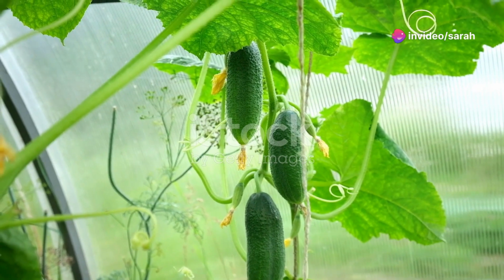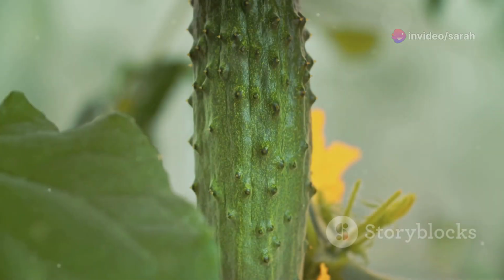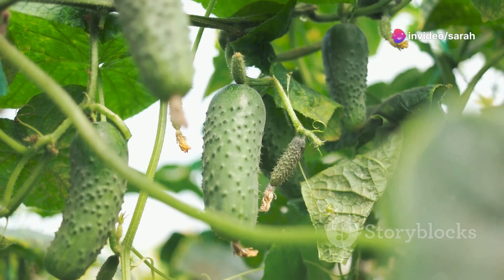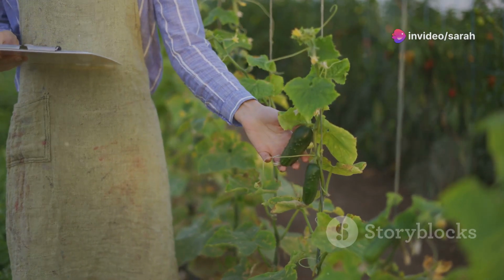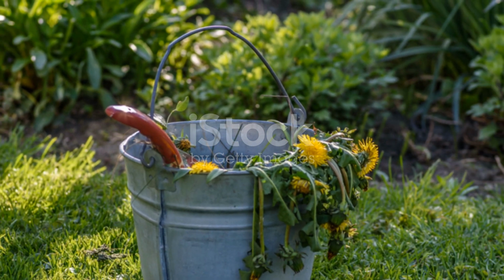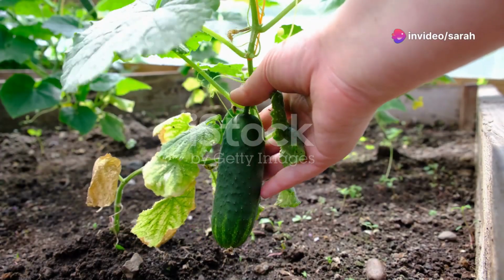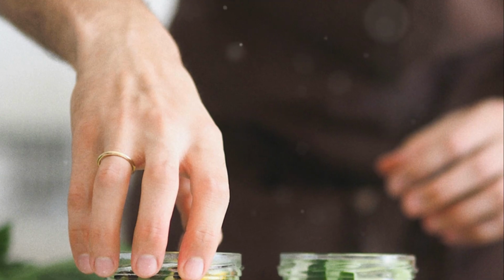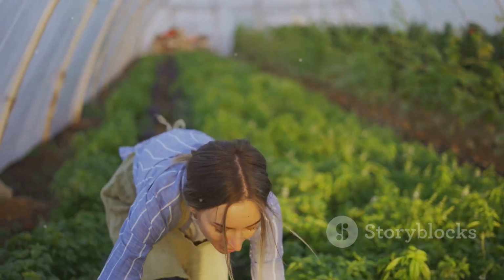Cucumber Cultivation Made Easy: A Beginner's Guide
Cucumber Cultivation: A Beginner's Guide to Growing Success" is a comprehensive video that takes novice gardeners on a journey to mastering the art of growing cucumbers. In this informative guide, viewers will learn essential tips and techniques for successfully cultivating cucumbers, from selecting the right variety to harvesting ripe fruits. The video covers topics such as planting, watering, supporting vine growth, and harvesting, providing step-by-step instructions for each stage of the cucumber growing process. Whether you're a first-time gardener or looking to improve your cucumber cultivation skills, this video is packed with valuable insights and practical advice to help you achieve bountiful harvests and delicious homegrown cucumbers. Join us on this gardening adventure and unlock the secrets to growing cucumbers like a pro!